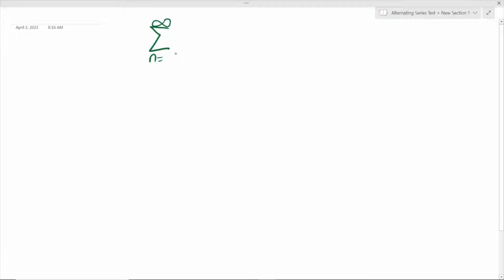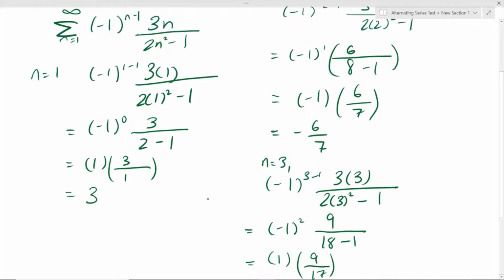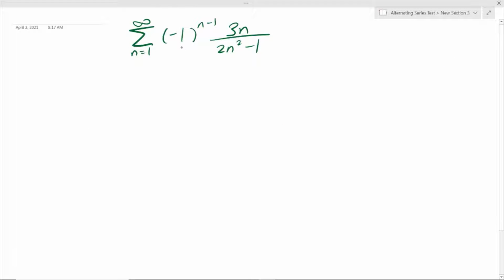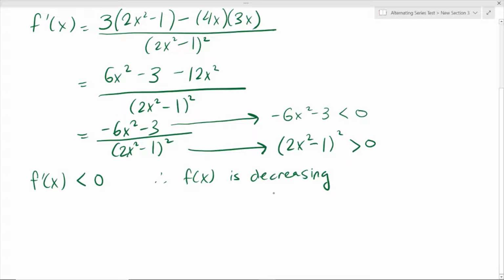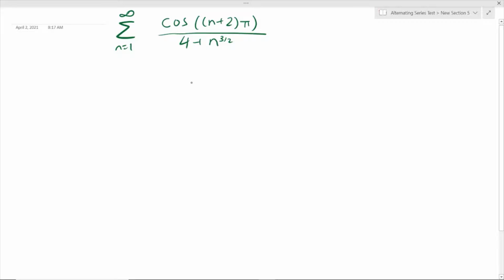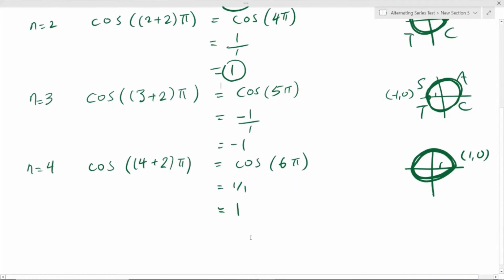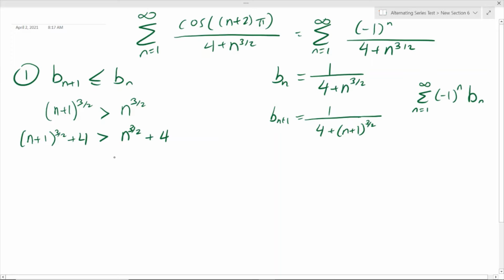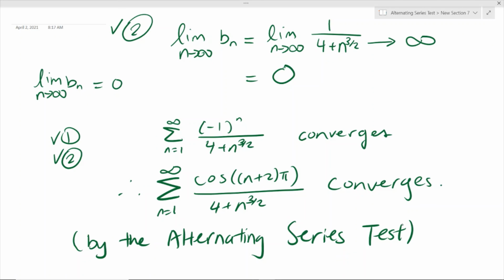Alternating Series Test - Explanation and Examples, including Challenging Application Question!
If you are impatient to see the challenging application question, skip to 13:56! :)